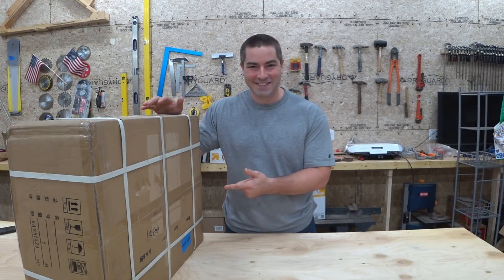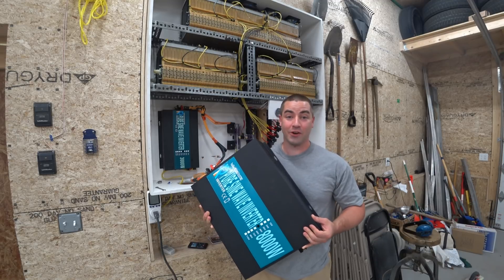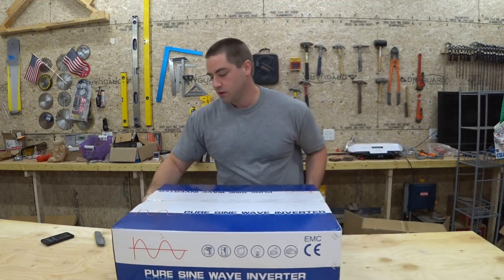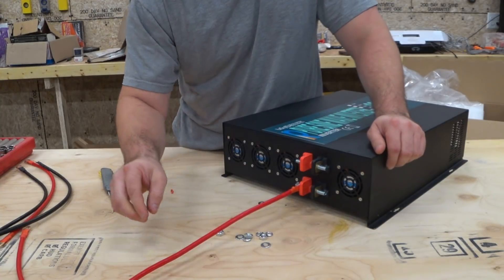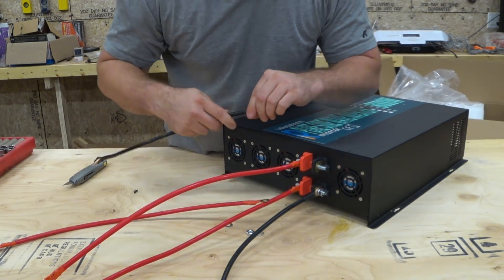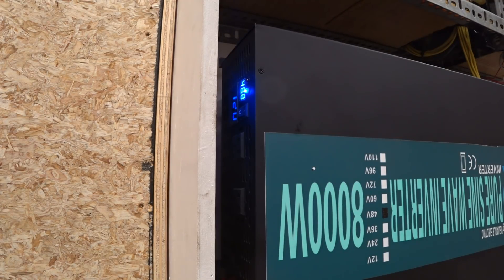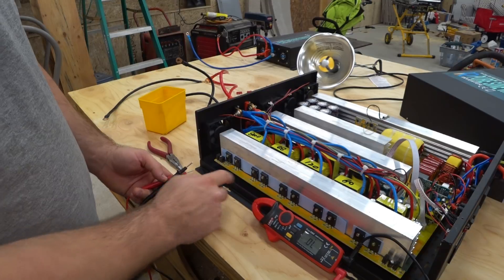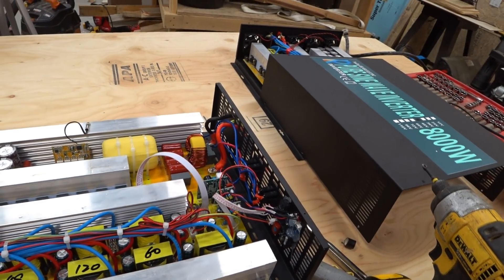Cheap 8000w Reliable Inverter, DIY Powerwall, Chevy Volt Batteries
I was given this inverter from Reliable Electric, the manufacturer.  This was my payment for making a previous video for them.  Reliable makes a line of single phase cheap (inexpensive) inverters.  This one is made for 120v output and 48v input.

Installing this in my DIY powerwall was very similar to installing my previous inverter, except I replaced the wires with thicker wires that came with the inverter.

The DIY powerwall has about 18kwh or storage in the battery bank.  The battery is made from used Chevy Volt EV batteries.  I re-wired them and have a series of videos on that topic.

Unfortunately the inverter did not last a day.  When trying to power up my miter saw (15 amps, 120 v) it blew the internal fuses.  I show this happening and then remove the fuses and check some of the mosfets.  Some mosfets survived, but some died.  Since some mosfets died I won't be able to use the inverter simply with new fuses.  The mosfests have to be replaced.

I'm sharing the information with Reliable Electric and hope I can help them diagnose what happened.  I will post a new video if there is an update.  Reliable Electric has been great at customer support and I want them to keep making inverters.